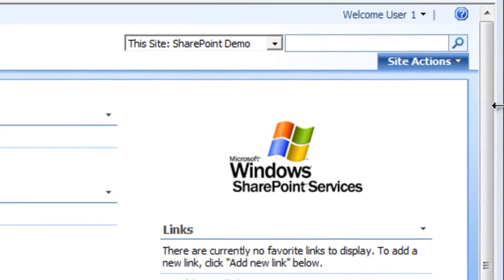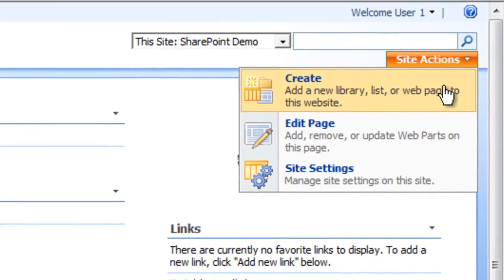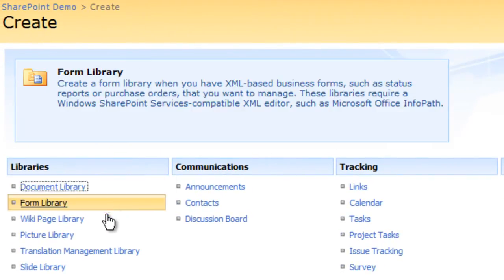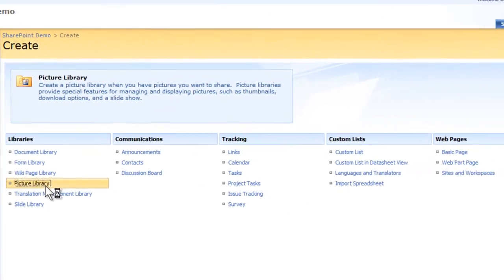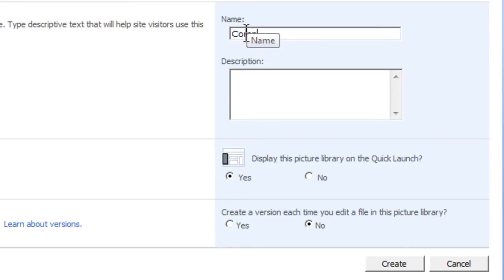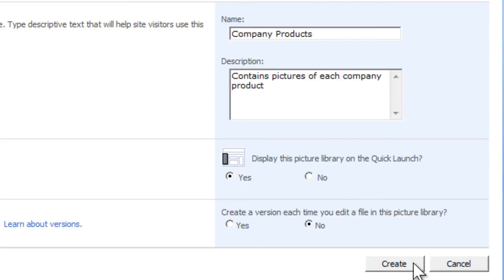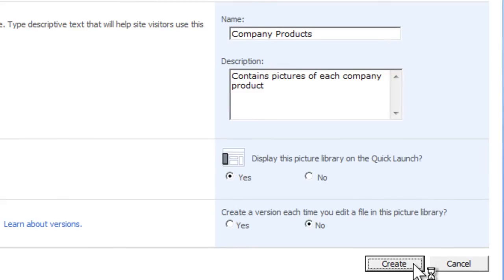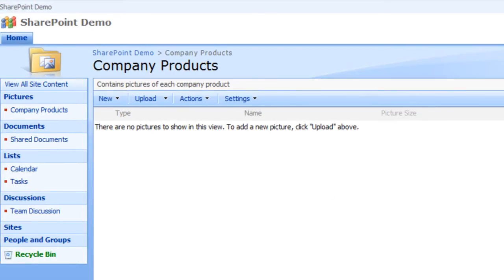Document Library - Creating Picture Library in Microsoft SharePoint